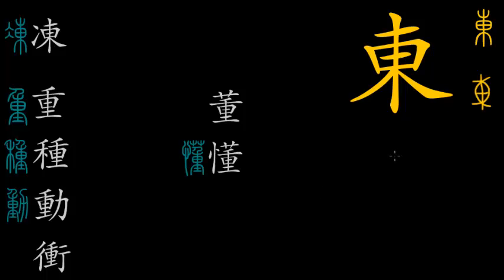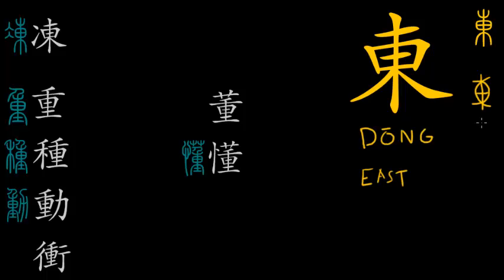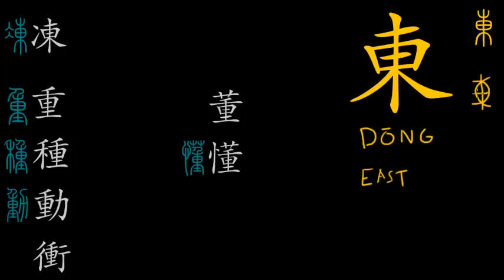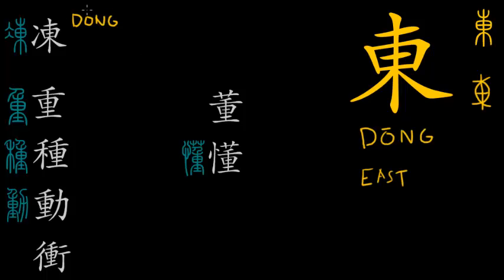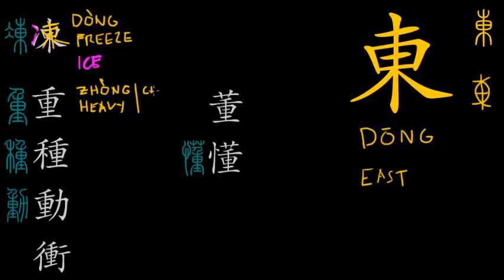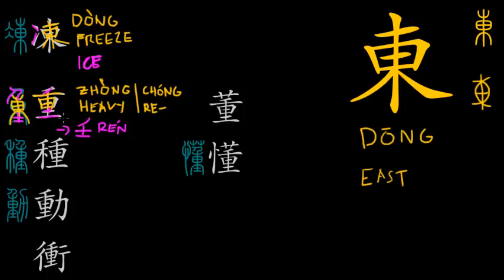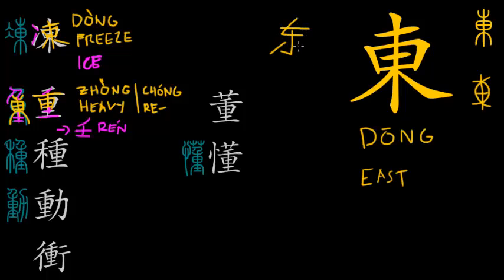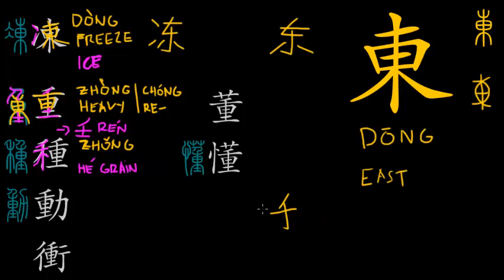Understanding Chinese Characters - 東/东 phonetic series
A video about the 東/东 dong1 'east' phonetic series.

Characters in the video:

東/东 dong1 'east' - leading phonetic element

凍/冻 dong4 'to freeze'
重 zhong4 'heavy'; chong2 'again, re-'
種/钟 zhong3 'grain, kind, type'; zhong4 'to plant'
動/动 dong4 'to move'
衝/冲 chong4 'to rush'
董 dong3 'director'
懂 dong3 'to understand'